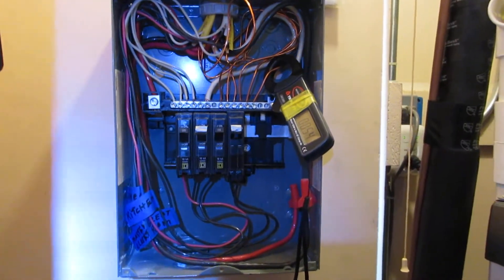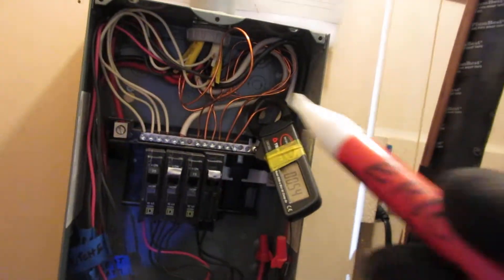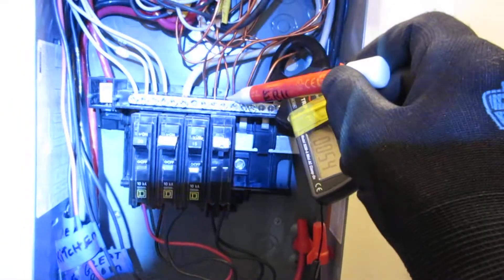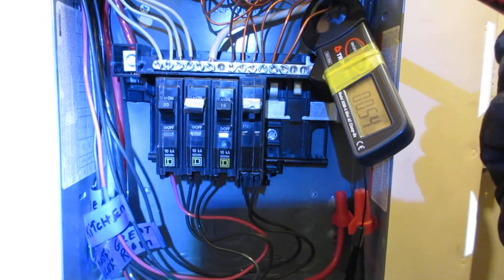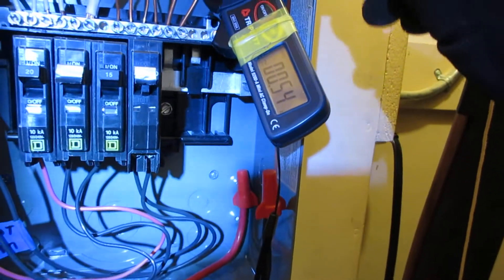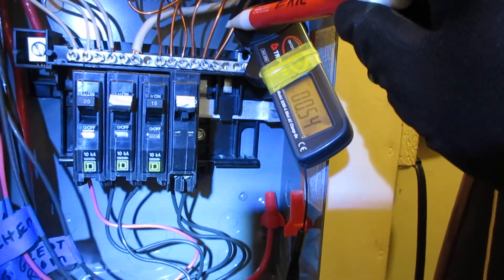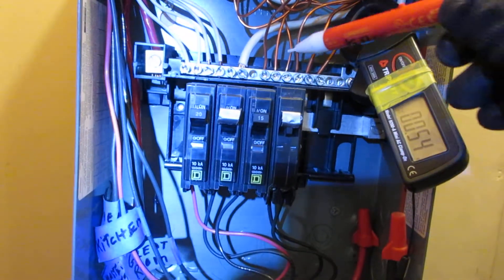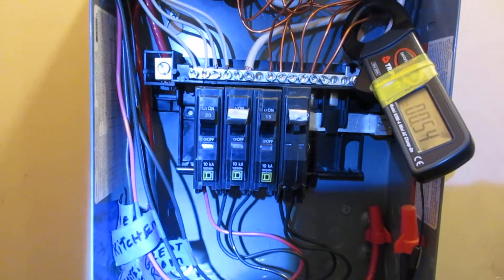Neutrals & Grounds connected at sub panel are an NEC violation.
2005 NEC Code § 250.24(A)(5)
A grounding connection shall not be made to any grounded conductor (neutral) on the load side of the service disconnect.

When neutral conductors and grounding conductors are connected at sub panels the neutral current can now take multiple metallic return paths back to the service entrance panel according to the relative impedance of any given pathway.  This unbalanced current, .54 AMPS, creates magnetic fields around the house all the way back to the service disconnect panel.

2005 NEC Code § 250.6 Objectionable Current over Grounding Conductors.
(A) Arrangement to Prevent Objectionable Current. The grounding of electrical systems, circuit conductors, surge arresters, and conductive non-current-carrying materials and equipment shall be installed and arranged in a manner that will prevent objectionable current over the grounding conductors or grounding paths.

Additionally current is not allowed on grounding conductors except for clearing a fault and never for regular or continuous operation.

The sub panel in this video is actually set up as a service entrance panel since it lacks an isolated neutral bus required for sub panels.

Question: where was the building inspector on this? My client states that this electric work was done as part of a larger remodel which required a permit in Sacramento County California.

There are additional violations of the National Electric Code at this house so I suggested to my client/owner that I trace and fix this problem with my EMF electrician as these violations are a fire, shock and health hazard.

For information on detecting, measuring and reducing magnetic fields, electric fields, dirty electricity.